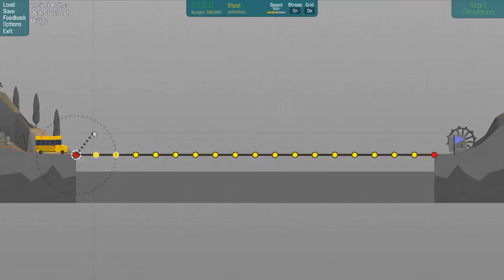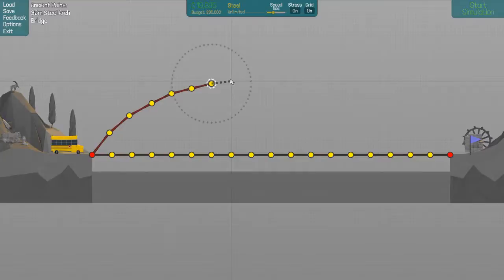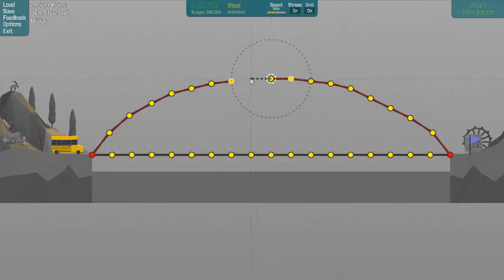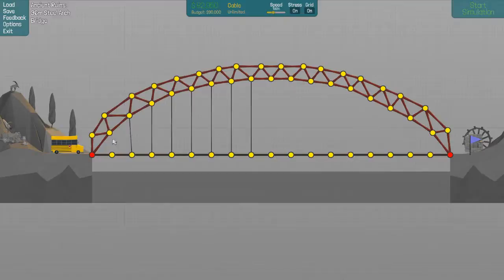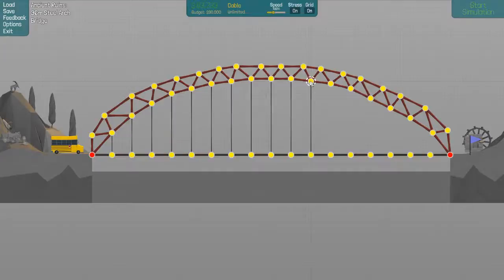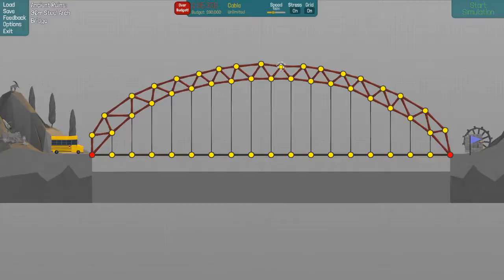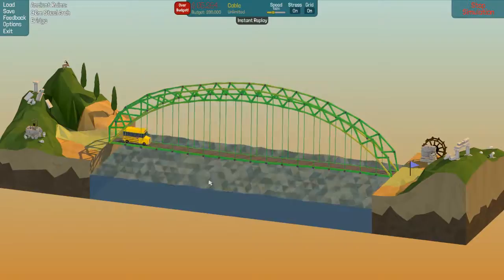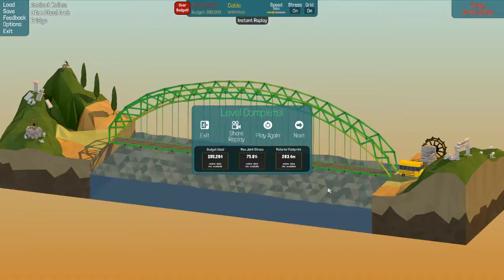Poly bridge part 15 36m steel arch bridge Ancient Ruins level 6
A walkthrough gameplay video of Poly bridge (Polybridge?) 36m steel arch bridge Ancient Ruins level 6